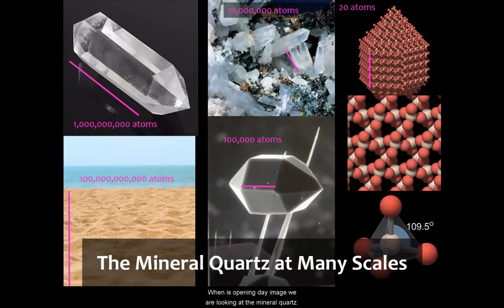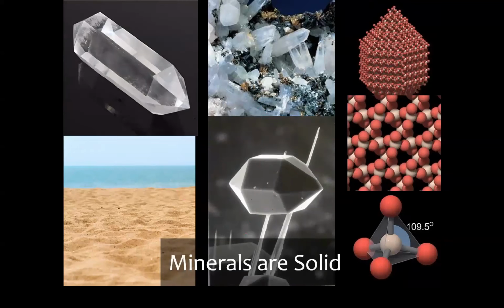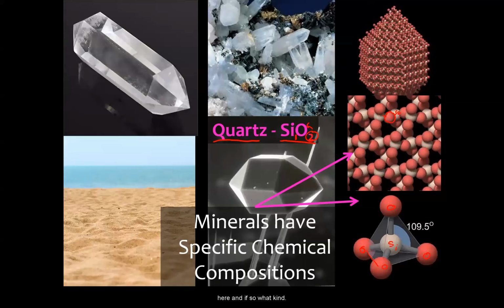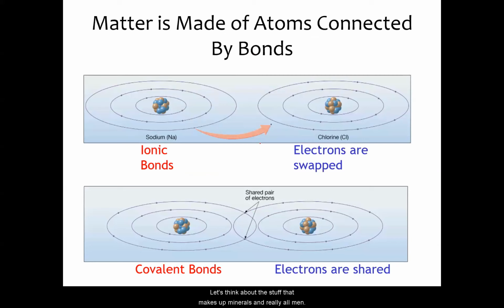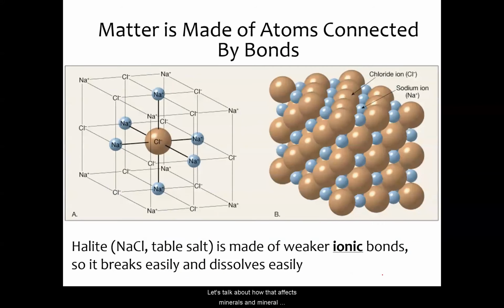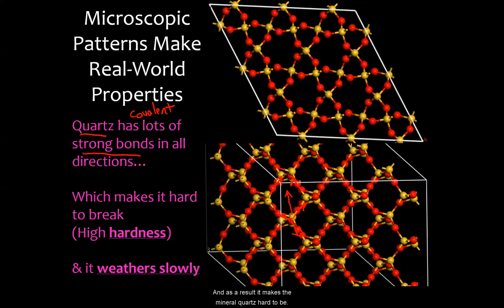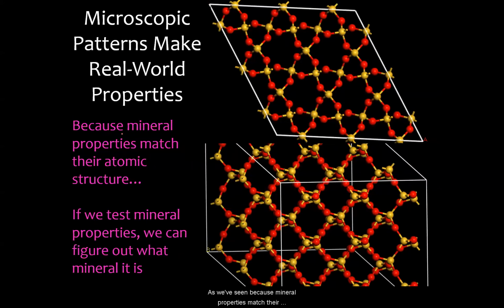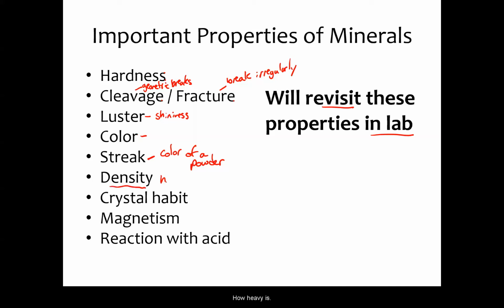GEOL 1040 Lecture 04a What Are Minerals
What are minerals, and what are their important properties? How do some of those properties depend on their microscopic structure? Lecture 04a for Pellissippi's GEOL 1040 Physical Geology class, asynchronous online. Recorded for S22 semester. Captions produced automatically.